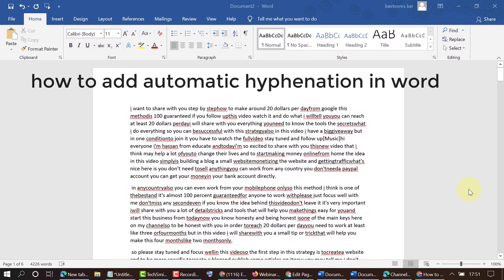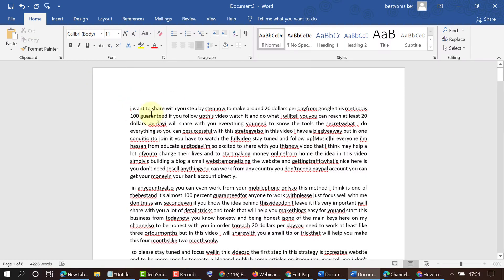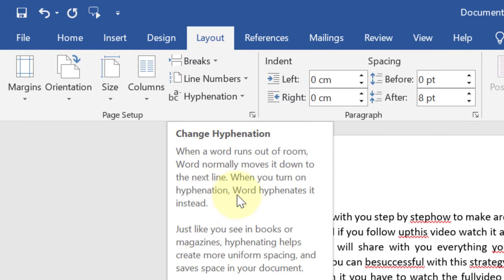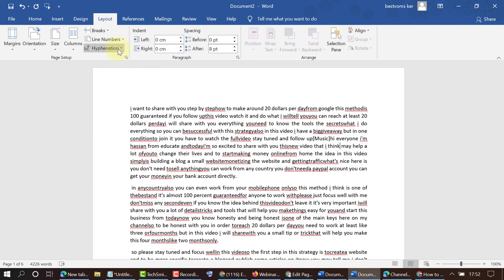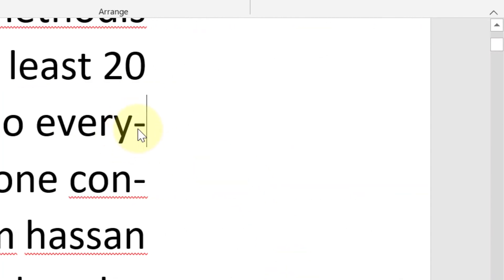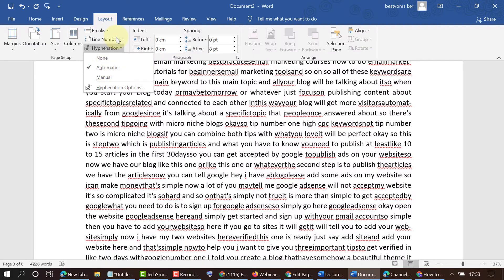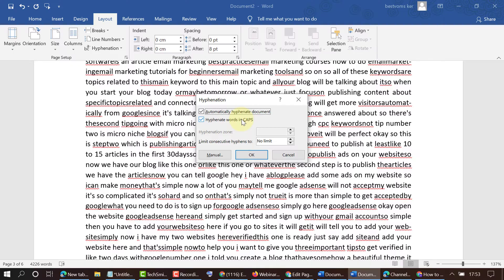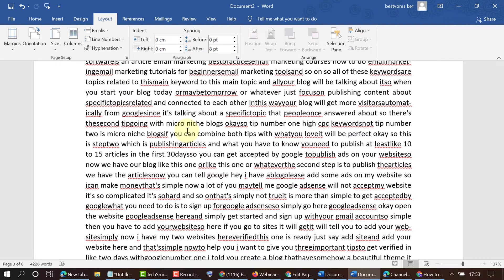how to add automatic hyphenation in word